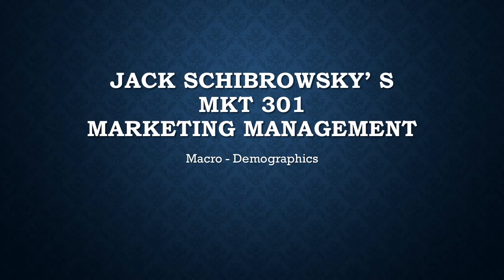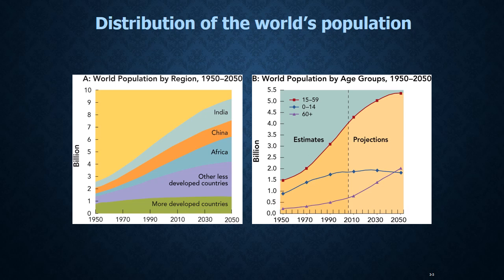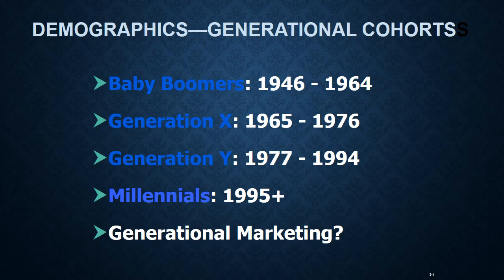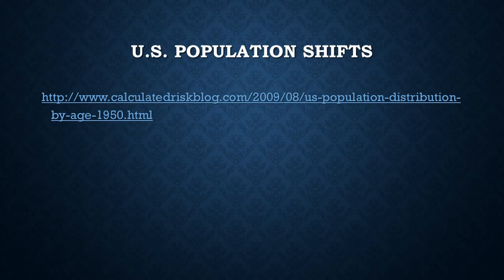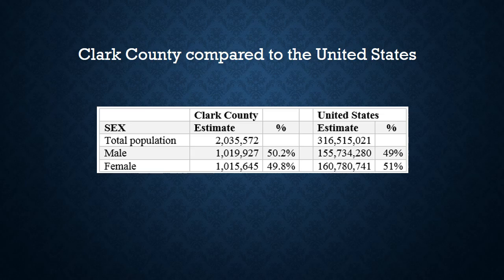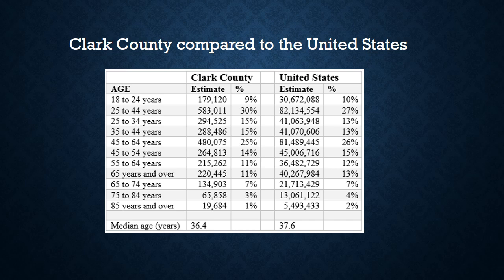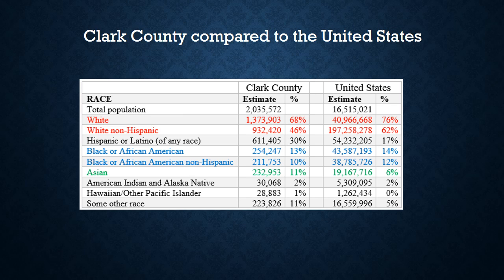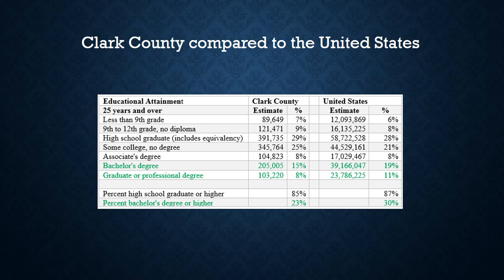Ch 3 3 Macro Demographics Audio4